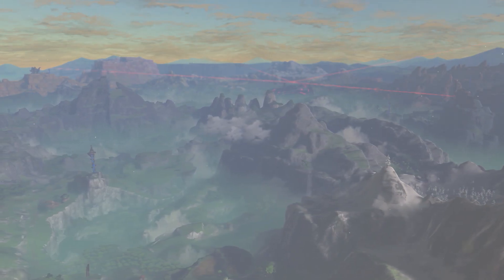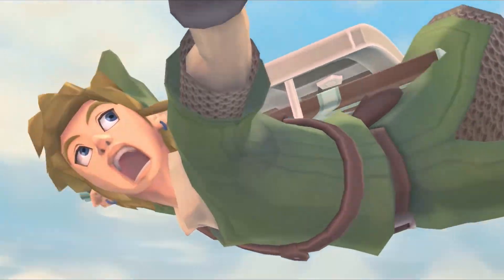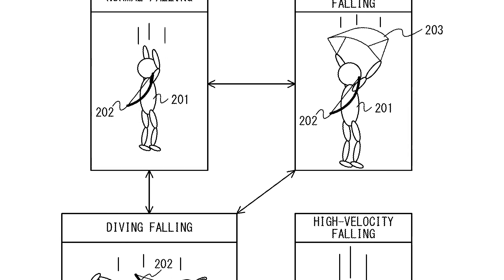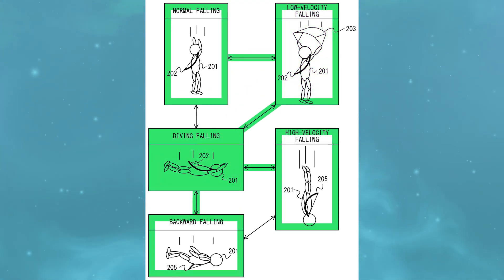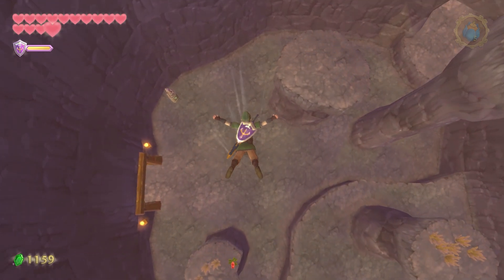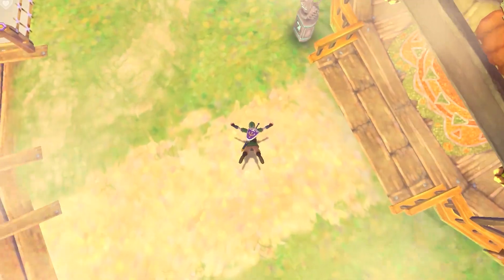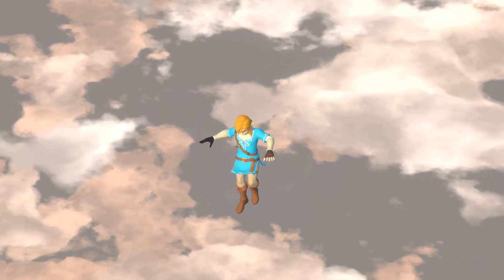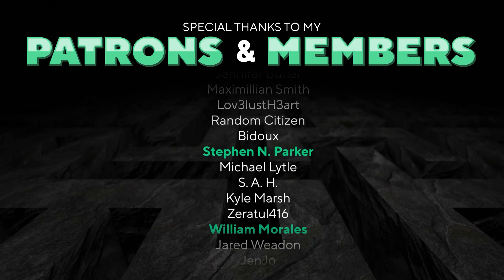Skydiving in Breath of the Wild 2 Explained!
About one in every one-thousand parachutes will experience a malfunction...

Additional Footage used:
Amazing Skydiving in 4K (UltraHD)